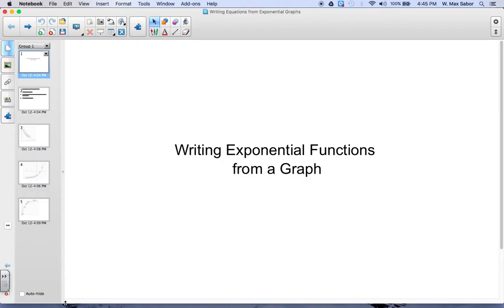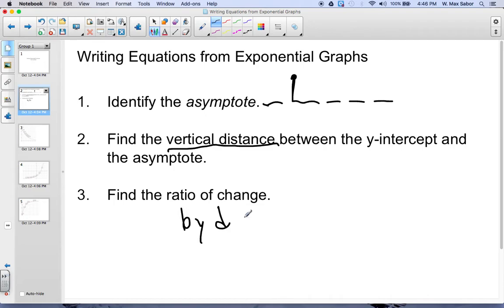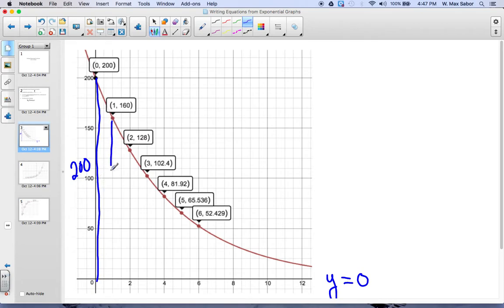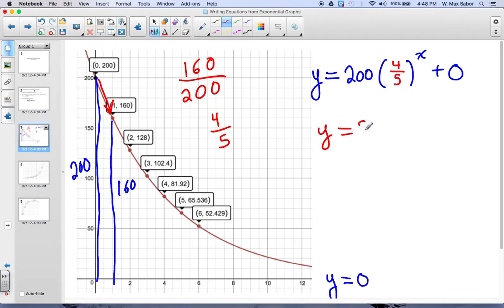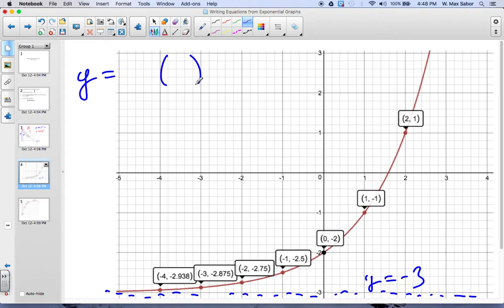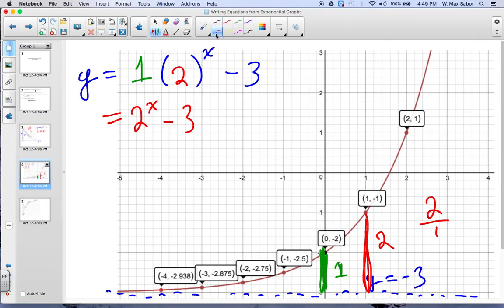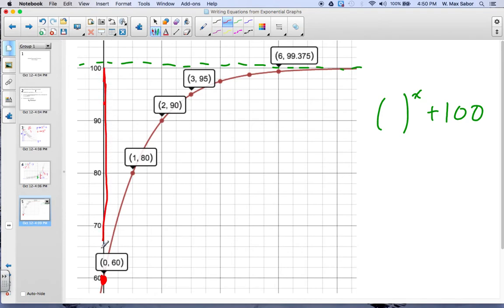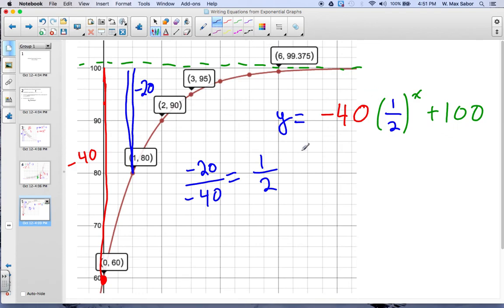P3.b (1/3) - Writing Exponential Functions from a Graph